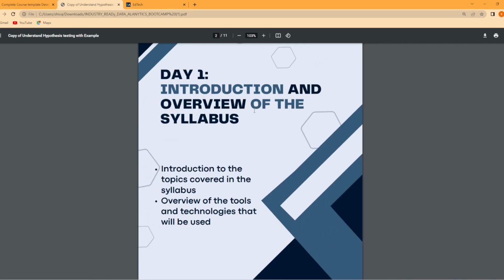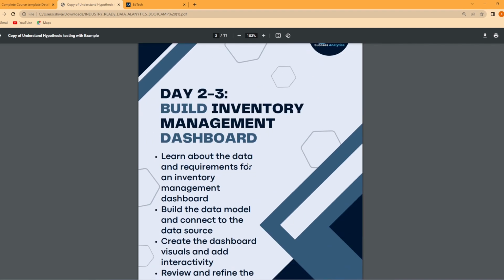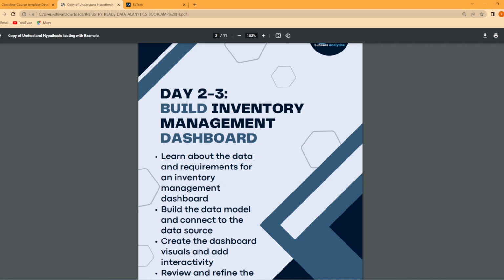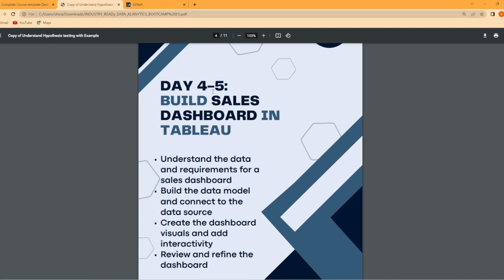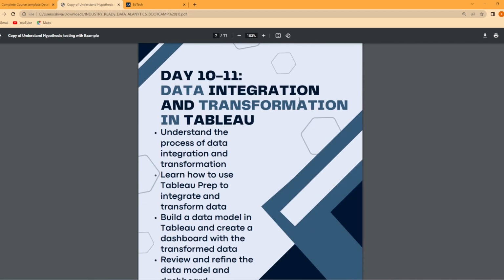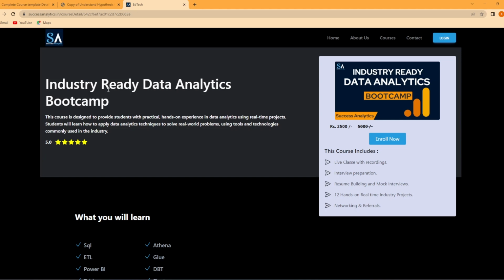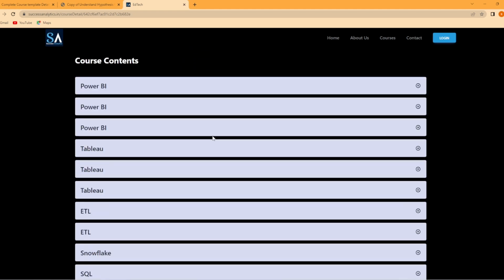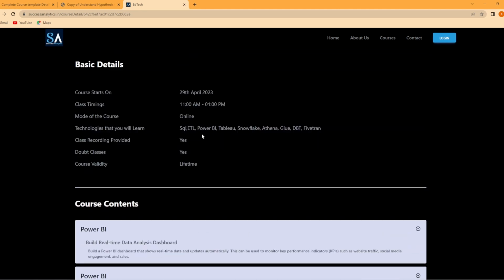Industry Ready Data Analytics Bootcamp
This course is designed to provide students with practical, hands-on experience in data analytics using real-time projects. Students will learn how to apply data analytics techniques to solve real-world problems, using tools and technologies commonly used in the industry.

For more query connect here: 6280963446

Data Science
Data Analytics
Placement  Guidance